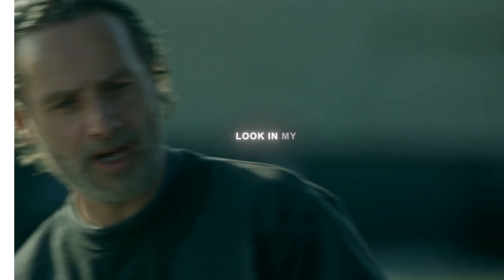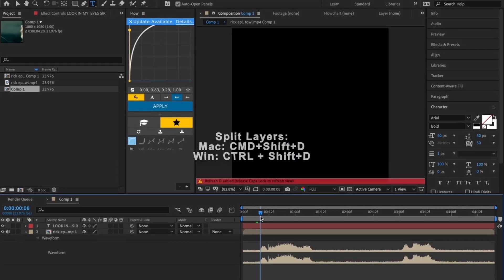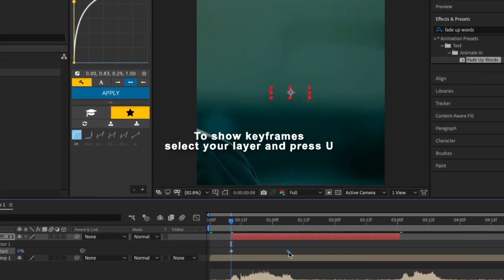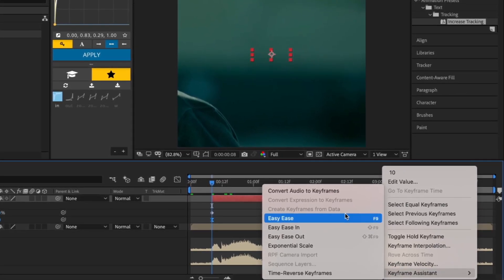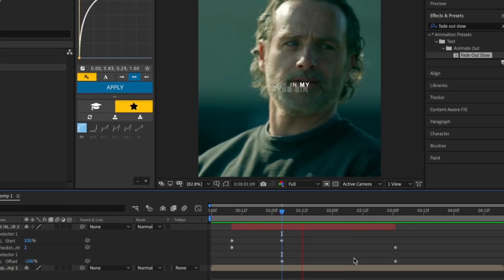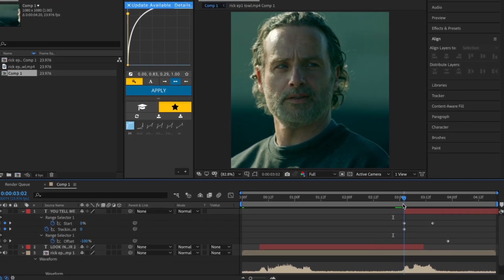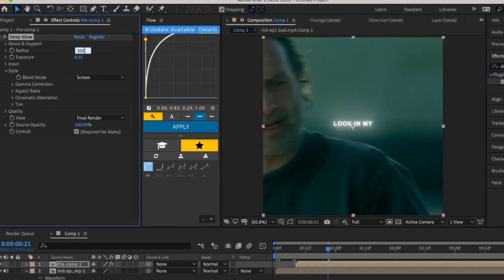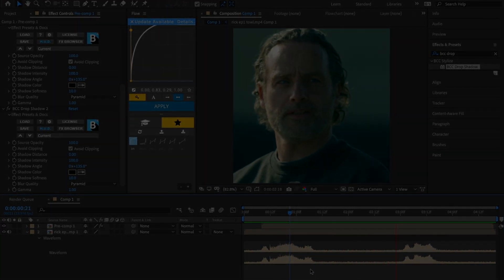HOW TO MAKE: The Best Text for Tiktok Edits || After Effects Tutorial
Sorry for the wait lmao